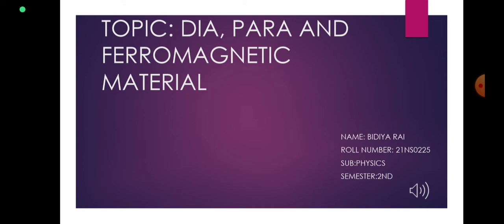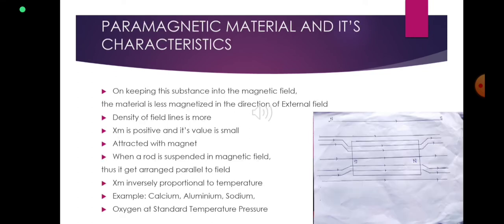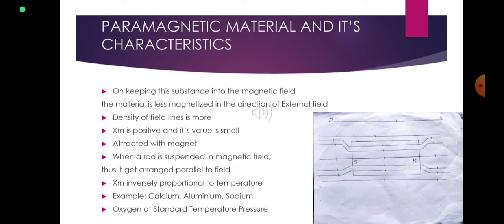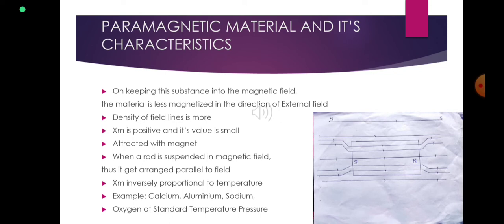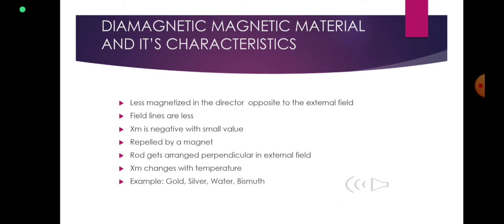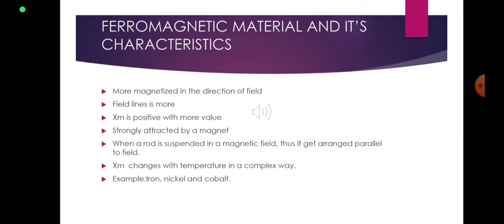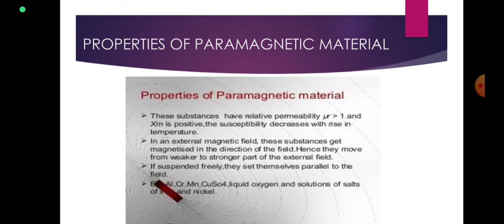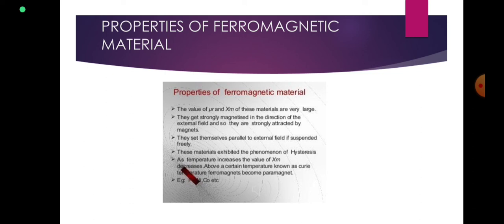PARAMAGNETIC, DIA MAGNETIC AND FERROMAGNETIC MATERIALS | BIDIYA RAI| 21NS0-225